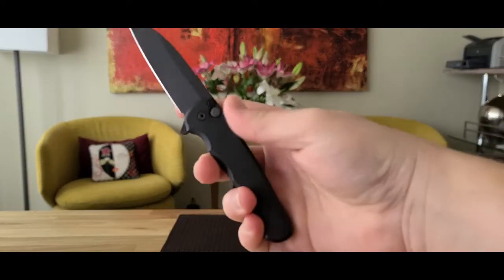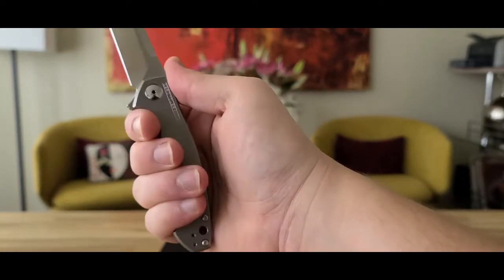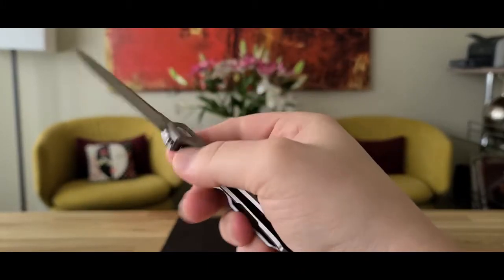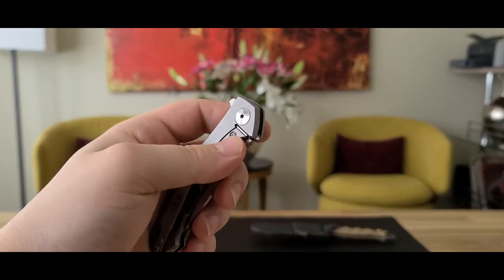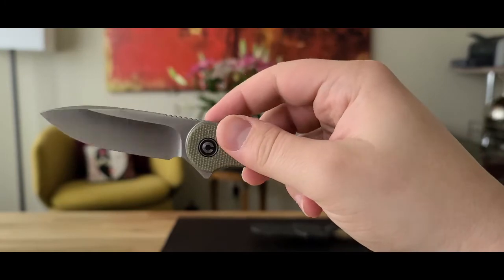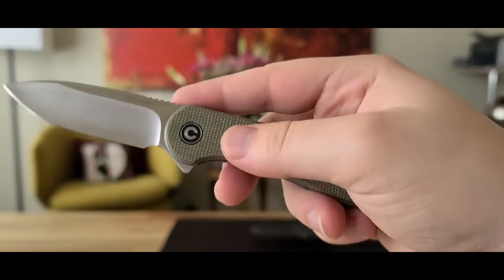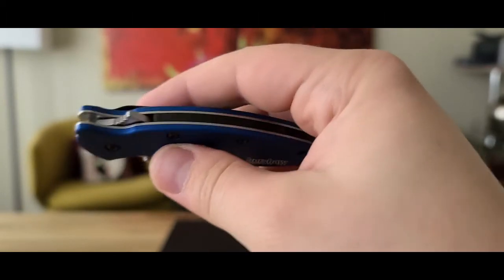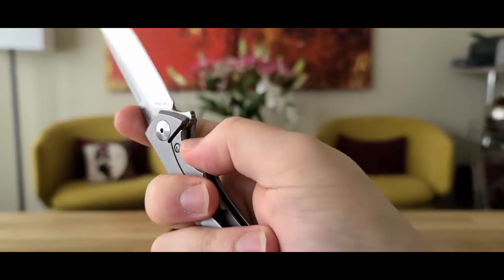Favorite Flipper Knives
A short list of the only 4 flipper knives I own, in the order I like them.

If anybody is willing and able to work on the ZT0450 opener tab idea, please let me know!